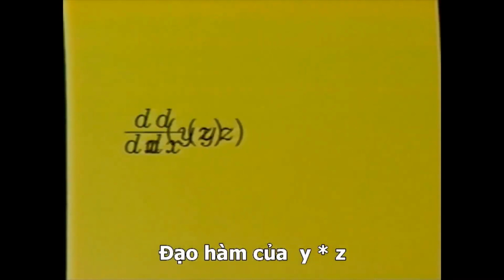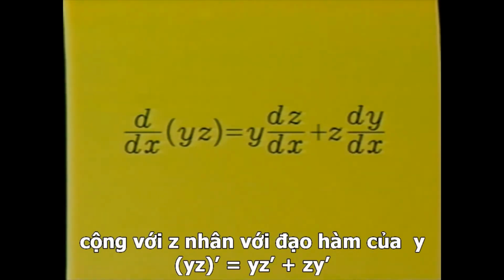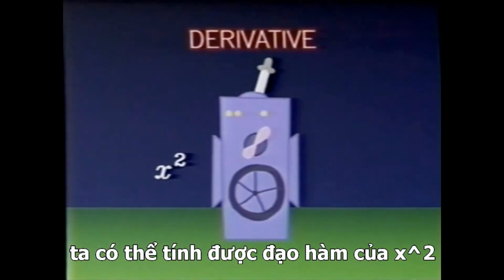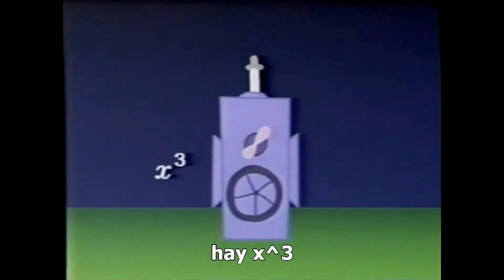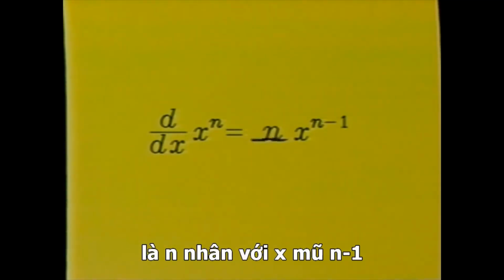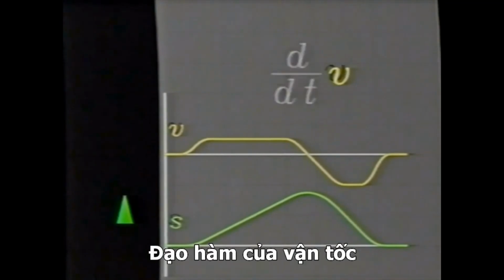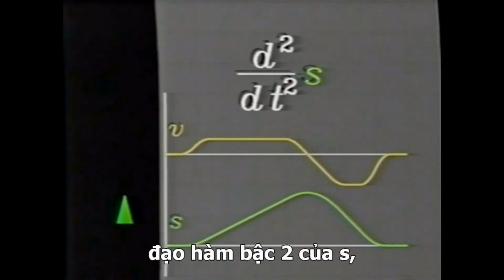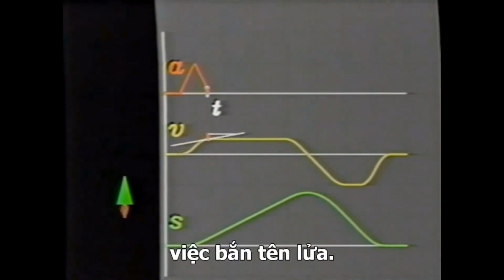Toán 11. Ứng dụng của đạo hàm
Một trong những video các em có thể xem thêm

# VicFan